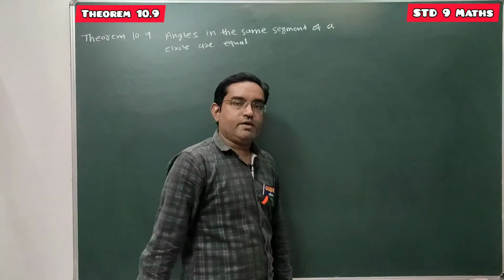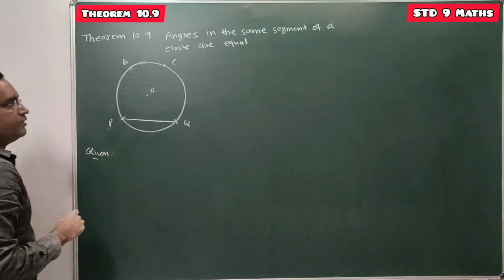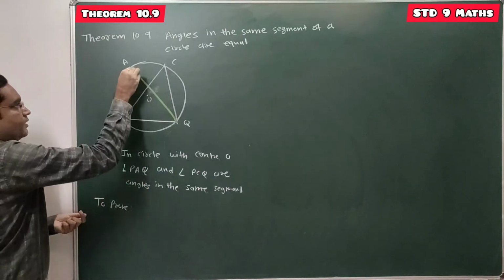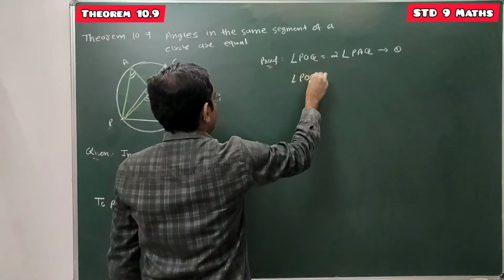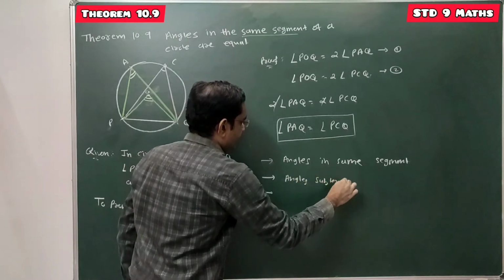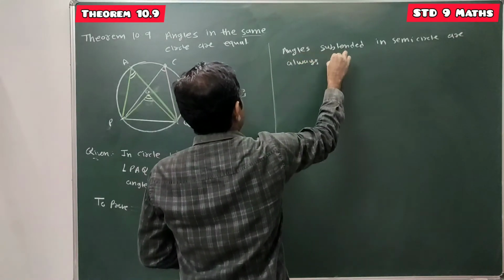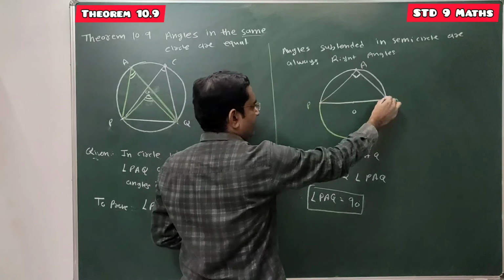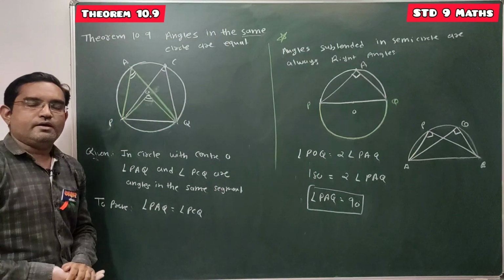STD 9 // Maths // Ch 10 Circles // Theorem 10.9